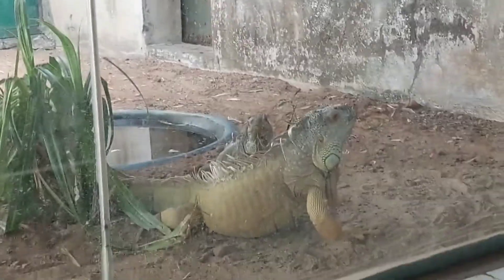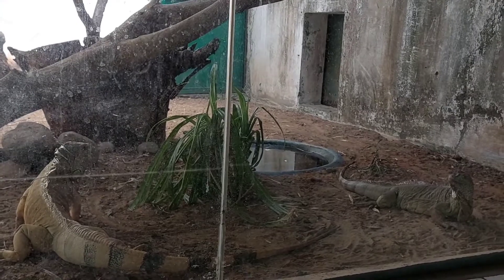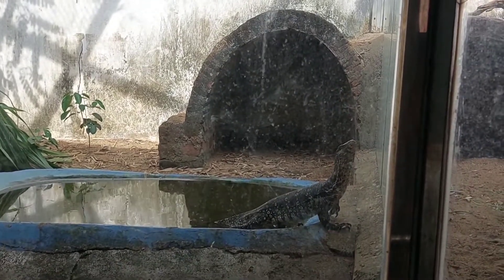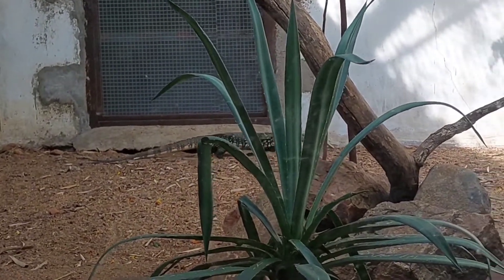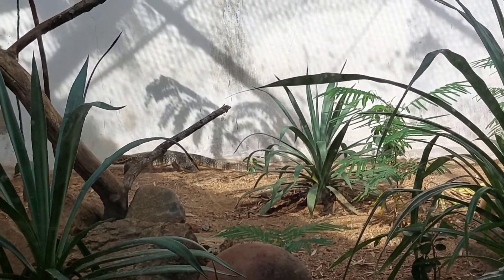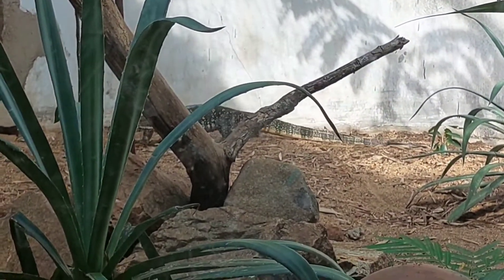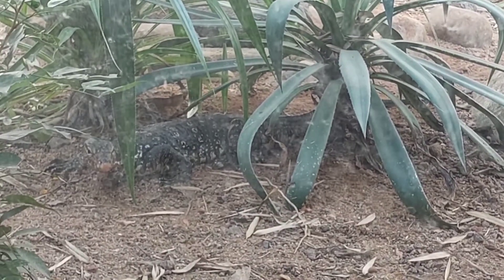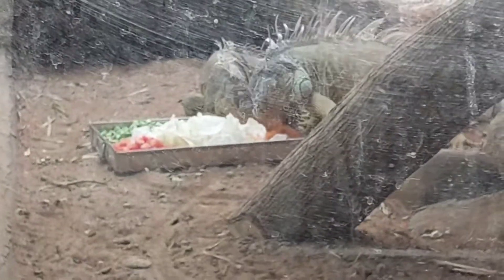Asian Water 🗺Monitor Lizard 🦎 Water Monitor Lizard, Iguana, 🦎 American Iguana, Common Green Iguana 🦎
Green Iguana,  American Iguana, Common Green Iguana, பச்சை உடும்பு, பச்சைப் பேரோந்தி,

The green iguana, also known as the American iguana or the common green iguana, is a large, arboreal, mostly herbivorous species of lizard of the genus Iguana. Usually, this animal is simply called the iguana.

Scientific name: Iguana iguana
Order: Squamata
Phylum: Chordata
Kingdom: Animalia
Family: Iguanidae

Lifespan
The lifespan of an iguana is on average 12-15 years. When well-cared for, a healthy iguana can easily supercede that and live more than 20 years.

Temperature
Iguanas require a high ambient temperature in their terraria (basking spot 95°F to 100°F,  cage 80°F to 85°F). Iguanas also need high humidity in their cage, which should be kept at around 70% (this  prevent poor shedding and kidney disease).

Characteristics
Iguanas' stout build gives them a clumsy look, but they are fast and agile on land. They have strong jaws with razor-sharp teeth and sharp tails, which make up half their body length and can be used as whips to drive off predators.

Iguana Size and Growth Chart
Iguanas can take several years to reach full size. Most will achieve full size around 4 years, but some will continue to grow for up to 7 or 8 years. It will also grow at different speeds and start fast, but growth will slow considerably after 3–5 years of age.

Do green iguanas bite?
Iguanas do bite people, but only in self-defense. Their sharp teeth are specifically created to tear plants apart, but could be really painful to humans. Fortunately, they give a warning before doing so. It will stand up on its legs, lean forward, and bob its head as a sign that they feel threatened.

Do iguanas run fast?
An Iguana can travel at speeds of up to 21 miles per hour.

Do iguanas get attached to their owners?
Iguanas have individual personalities that can vary from tranquil and laid-back to aggressive and dominating. The latter can be very difficult to live with and care for. The more calm iguanas, however, tend to bond with their person but may only endure handling by that individual.

Do iguanas like to be petted?
Are iguanas affectionate? Iguanas are not necessarily affectionate, but you might tame and bond with your iguana over time. For this, you will have to handle and spend time with your iguana regularly since it is young. Tame iguanas recognize their owners and become tolerant of handling and petting.

Asian Water Monitor, Water Monitor Lizard, நீர் கண்காணிப்பு பல்லி, நீர் உடும்பு,

The Asian water monitor is a large varanid lizard native to South and Southeast Asia. It is one of the most common monitor lizards in Asia, ranging from coastal northeast India, Sri Lanka, mainland Southeast Asia to Indonesian islands where it lives close to water. It is listed as Least Concern on the IUCN Red List

Scientific name: Varanus salvator
Family: Varanidae
Order: Squamata
Phylum: Chordata
Subgenus: Soterosaurus

Cost
You may be able to find a hatchling (a recently hatched animal from egg) for $300 or so, but unless you're an expert, keeping it alive until it's fully grown can be a herculean (difficulty) task. A fully mature, pre-socialized Asian Water Monitor can easily cost $15,000 or more.
Predators
Asian water monitors defend themselves using their tails, claws, and jaws. When hunted by predators such as the King cobra they will climb trees using their powerful legs and claws. If this evasion (the act of avoiding someone) is not enough to escape danger, they may jump from trees into streams for safety.
Growth
Asian Water Monitor Size/Description
They have a truly astounding (amazing) growth rate, even seasoned keepers are still surprised at the gains these animals can make in a short period. Hatchlings (a recently hatched animal from egg)  will start out at about 10 inches long and will potentially grow several feet in a single year under optimal conditions.

Do water monitors lay eggs?
The egg-laying season extends from April to October (at least), and most female water monitors in southern Sumatra produce multiple clutches each year. Larger females begin to breed earlier in the year than do smaller animals. Clutch sizes ranged from five to 22, and were positively correlated with maternal body size.

Personality
Asian Water Monitors are quite intelligent and can become very friendly and even seek out human affection. Baby monitors, being small, are naturally a bit nervous. You are large and scary to them. However, water monitors are very curious.

What do water monitor lizards eat?
The Water Monitor is an extreme carnivore. This means that the lizard will eat about any animal that it believes it can consume. Common prey: birds and their eggs, small mammals (e.g rats), fish, lizards, frogs, snakes, juvenile (baby) crocodiles & tortoises.

How big do water monitor lizards get?
Being a sexually dimorphic species, will range from 5-8 feet once full grown. Females are considerably smaller, normally maxing out at approximately 4-6 feet.